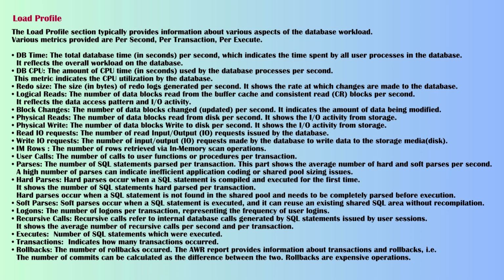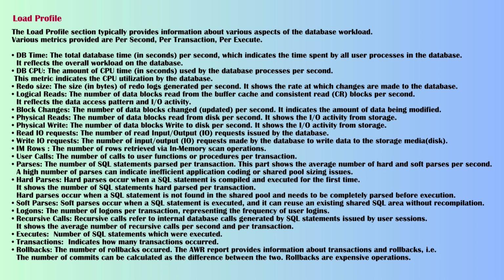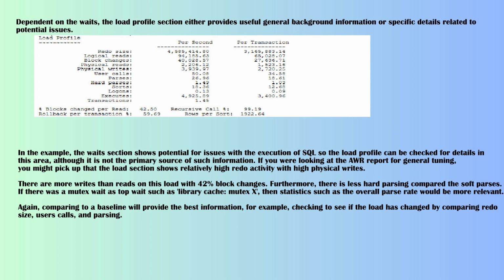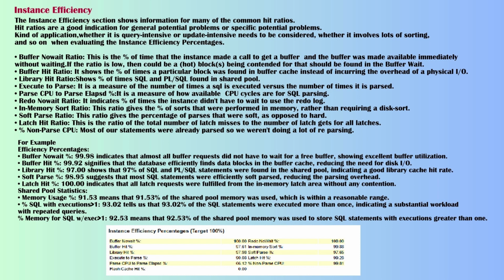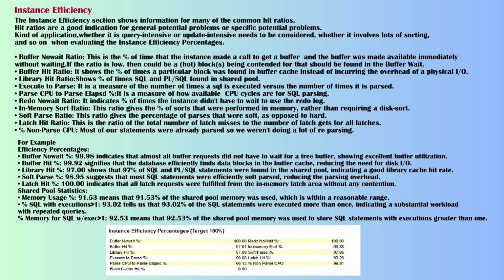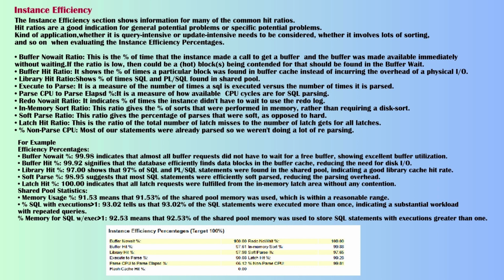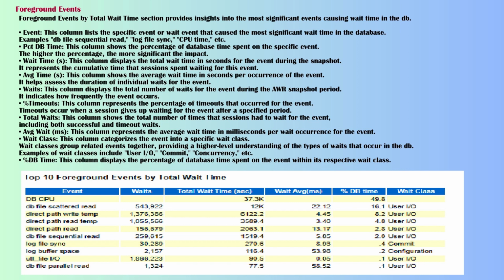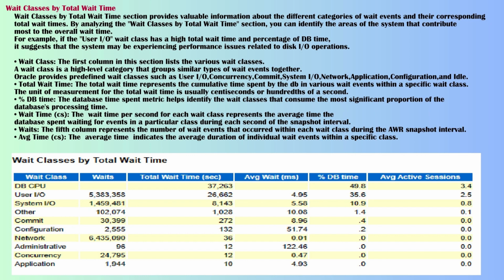Oracle Performance | How to read Oracle AWR Report | AWR Report2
Oracle Performance
How to read Oracle AWR Report?